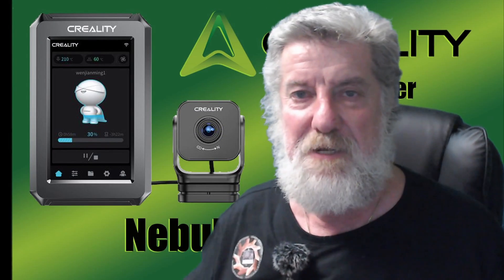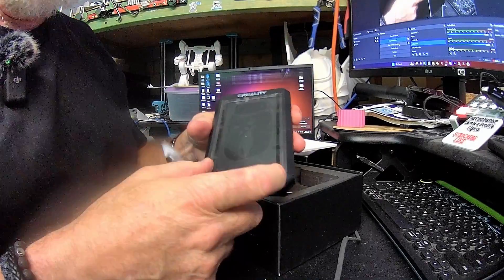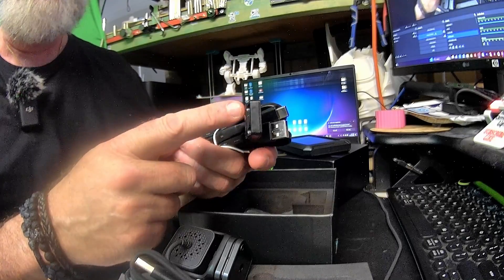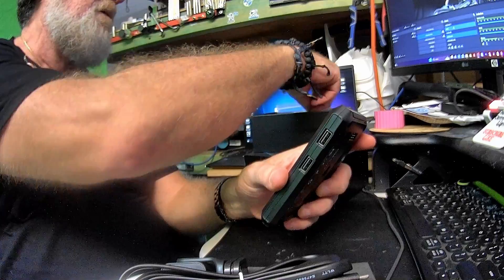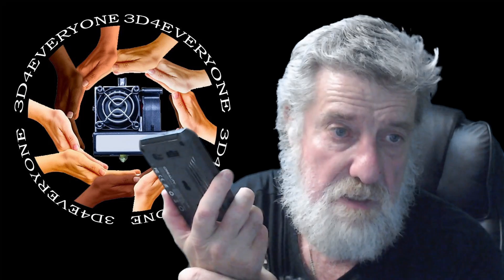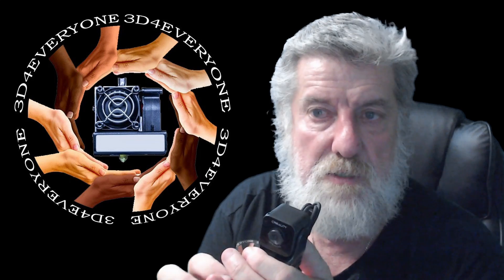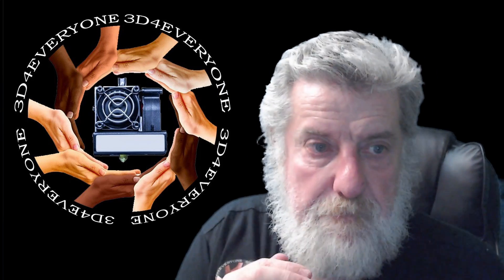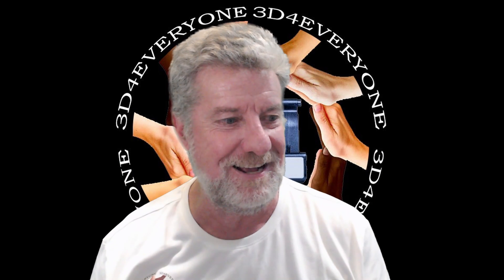Speed up your old printer with Klipper using Creality's Nebula Pad Kit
Use the Nebula Pad kit to not only speed up your old printer with Klipper but also add a wireless connection and camera.

3D printers I use:
AnyCubic Kobra Max
Anycubic Chiron
Anycubic I3 Mega X
Anycubic Neo
Creality CR6SE
Creality Ender3 v2
Creality Ender3
Sovol SV06
Sovol SV04

Equipment use to create Videos:
DJI Mic
Glide Gate TMP100 Teleprompter
Logitech Streamcam
Logitech C920
Nikon D800
Nikon D300